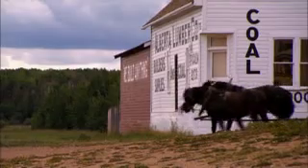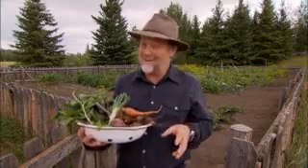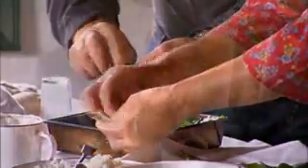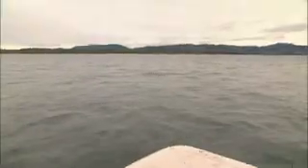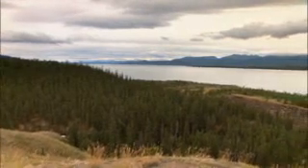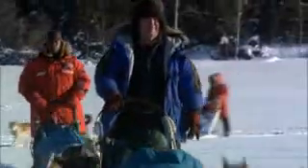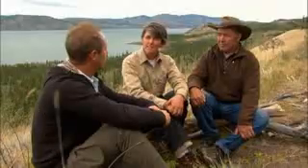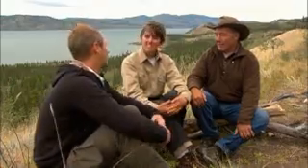The Gurus Explore 2010 Canada 4